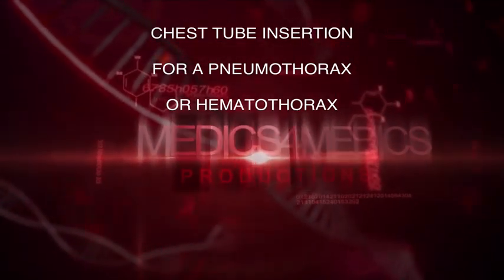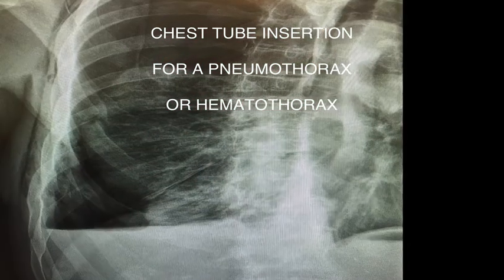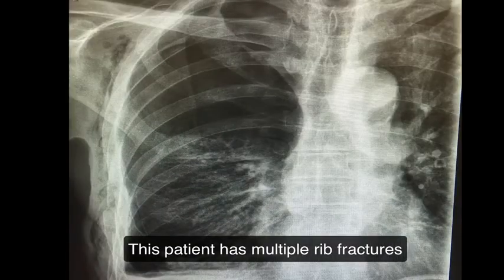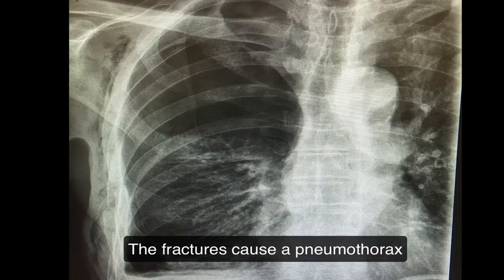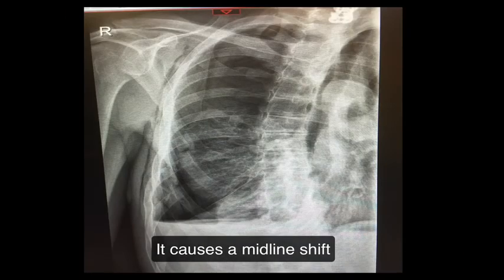Chest tube insertion for pneumothorax or hematothorax عملية ادخال انبوب لاسترواح الصدر